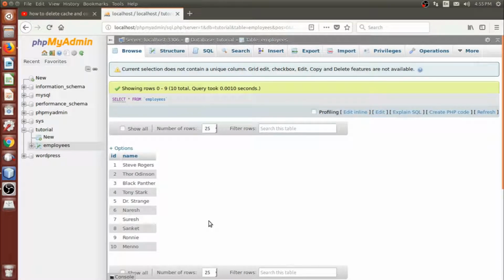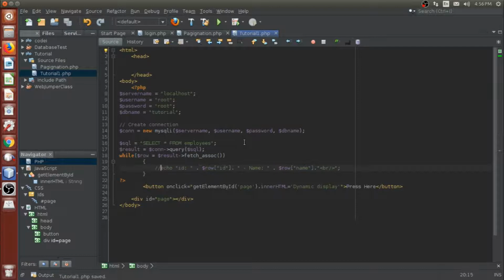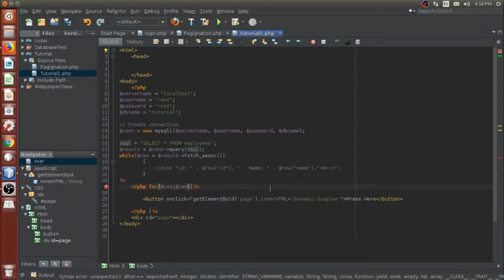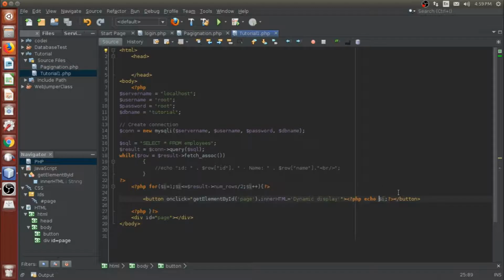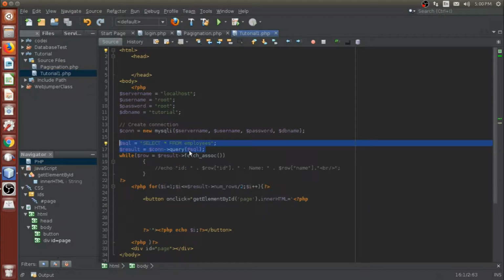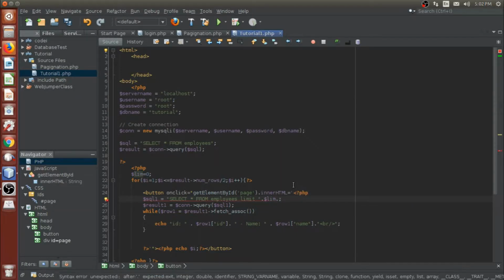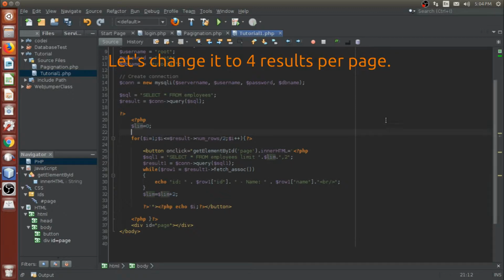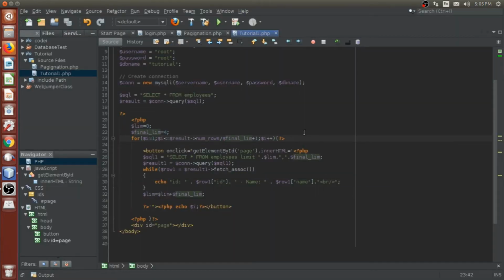PHP Tutorial | Easiest Way To Add Pagination On Web Site | Using php, phpmyadmin, Javascript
Souce Code (Had to add link becuase youtube won't allow me to add angle brackets) :-